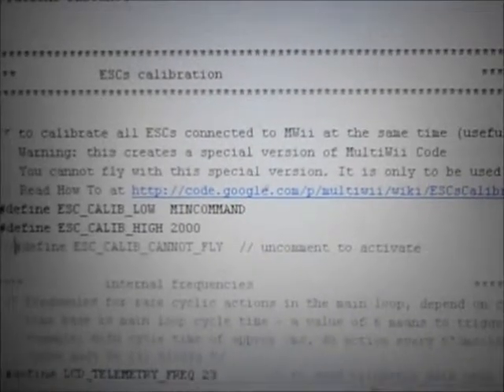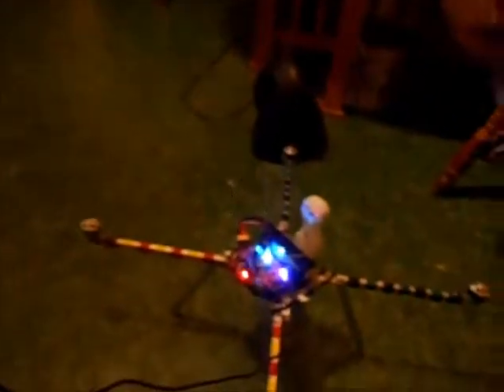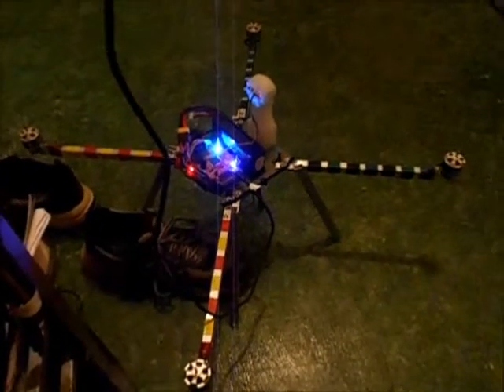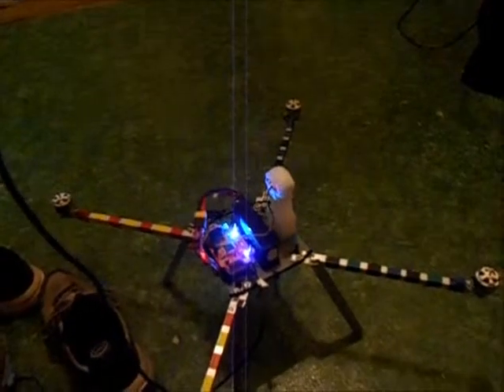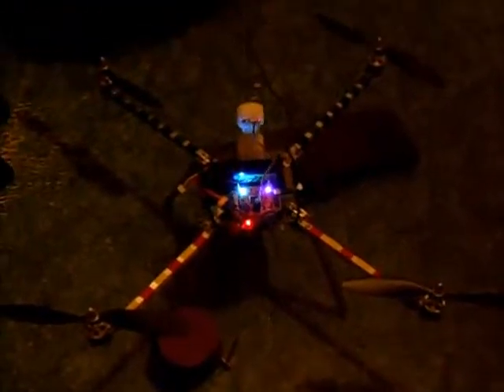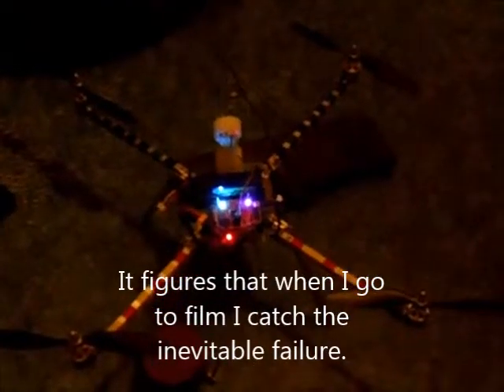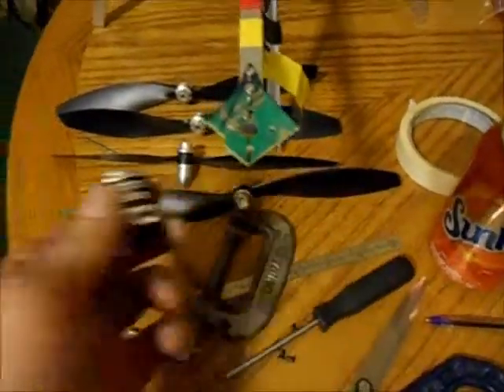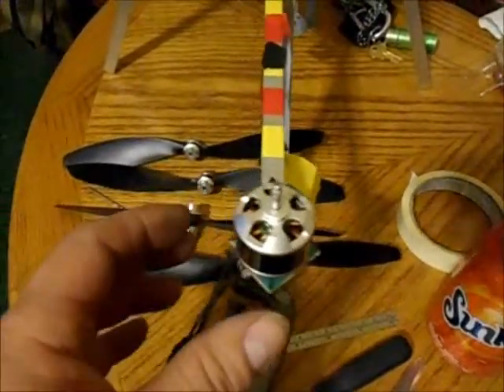Quadcopter Build Part 14: Multiwii and ESC Calibration Using Do Not Fly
I found an awesome way to calibrate all four ESCs at the same time using a sketch one can create in Arduino in the config.h section of the Multiwii firmware. It worked great and all the motors powered up and I even got them going in the correct rotation, then the number 5 motor took a crap on the second prop on test which I got on this video.